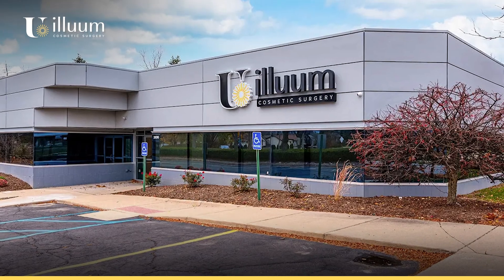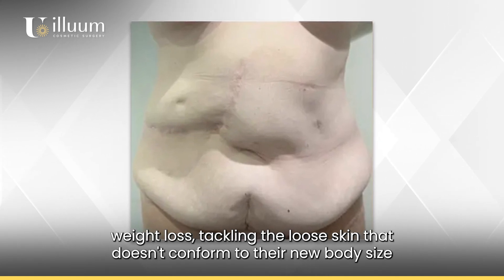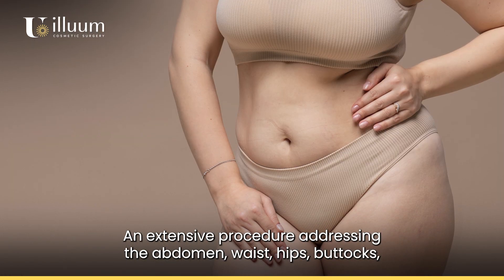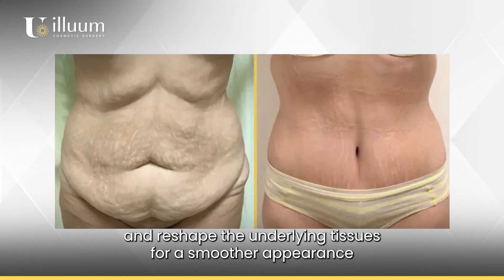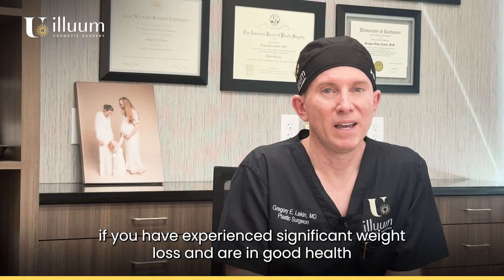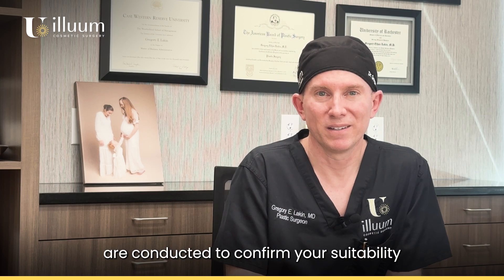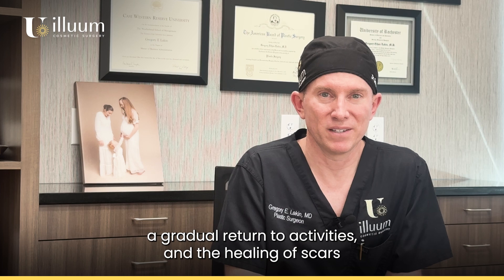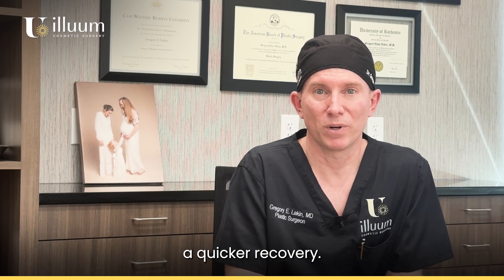Types of Body Lifts Explained By Dr. Lakin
Experience the transformative power of a Body Lift at Illuum Cosmetic Surgery! A Body Lift isn't just a procedure; it's a comprehensive approach to achieving a tighter, more sculpted physique. Join Dr. Gregory Lakin, board-certified plastic surgeon, as he delves into every aspect of this life-changing surgery.

In this video, we cover:

What is a Body Lift? - Learn the fundamentals of a Body Lift and how it can enhance your body's appearance.
The Ideal Candidate - Discover who benefits the most from a Body Lift and what makes someone a good candidate for the procedure.
Recovery Insights - Gain valuable insights into the recovery process, what to expect, and tips for a smooth and speedy recovery.
Results You Can Expect - See the remarkable transformations and learn about the lasting results you can achieve with a Body Lift.
Whether you're considering a Body Lift or just curious about the possibilities, this video will provide you with the essential information you need to make an informed decision.